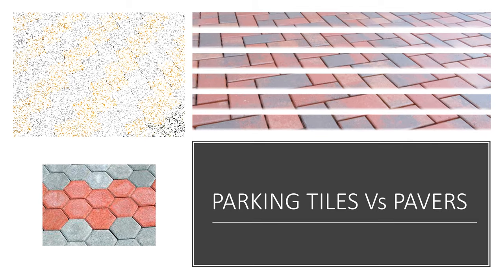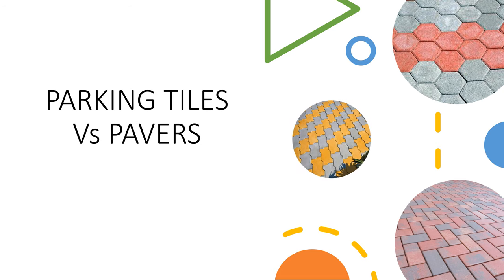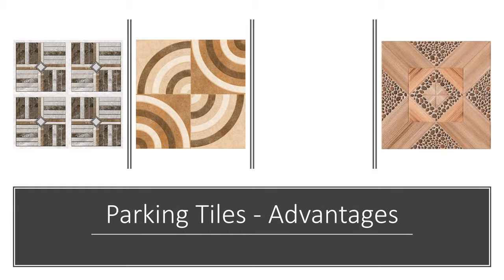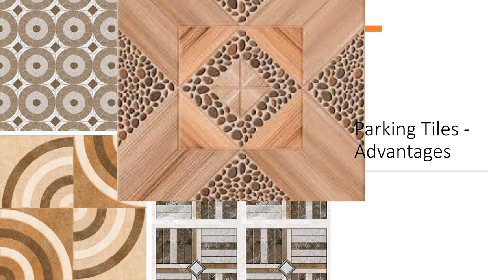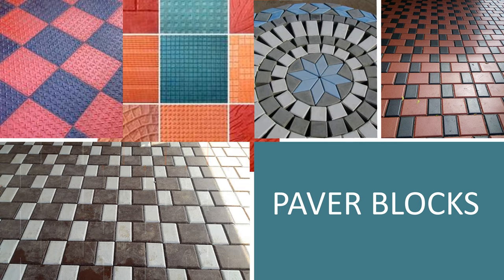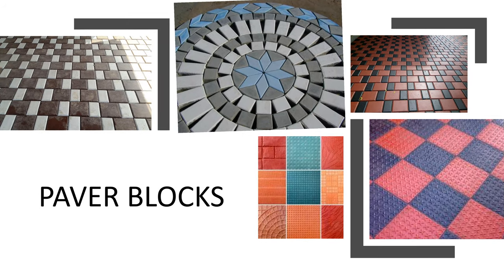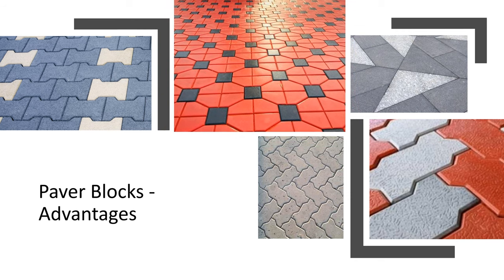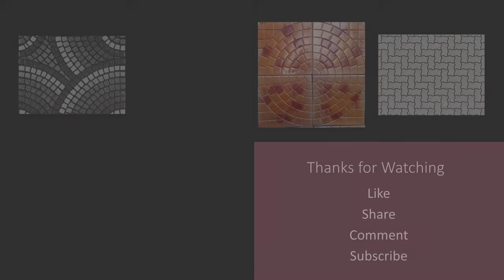Parking Tiles Vs Pavers Blocks | Exterior Flooring | Pros & Cons | Comparison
This video consists of the comparison between parking tiles and the pavers blocks and their pros and cons

I Wish you Enjoy Watching our Video Presentation. Our method of saying Thank you, we will Give you, Totally no Charge.

parking tiles
paver blocks
patio blocks
block paving bricks
paver block price
parking tiles price
techo bloc pavers
block paving driveway
tegula block paving
grey block paving
turfstone pavers
car parking tiles
charcoal block paving
block paving patterns
brindle block paving
permeable block paving
pavement blocks
laying block paving
block paving edging
driveway blocks
sidewalk blocks
kajaria parking tiles
parking floor tiles
block paving cost
block paving colours
tiles for parking area
concrete block paving
patio blocks lowes
paver wall
sealing block paving
block paving b&q
outdoor parking tiles
home parking tiles
marshalls paving blocks
driveway paving bricks
paverblock
garden block edging
paver edge stones
sanding block paving
bricks driveway
wickes block pavers
concrete block edging
bricks pavers & concrete blocks
painted block paving
orco paver
menard pavers
grey block paving driveway with border
island blocks and pavers
tobermore block pavers
pavers angelus
cheap block paving
bradstone block paving
vitrified parking tiles price
heavy duty parking tiles
cheap block paving bricks
interlocking paver block
block paving edging stones
interlocking paving bricks
black block paving
concrete patio blocks
parking tiles 2x2
block paving patio
turf block pavers
granite block paving
stonemarket block paving
grey block paving driveway
laying block paving on soil
block paving steps
buff block paving
cobble block paving
best parking tiles
somany parking tiles
red block paving
block paving blocks
block paving slabs
paver block tiles
clay block paving
johnson parking tiles
cement patio blocks
paver block road
autumn gold block paving
mono block paving
block paving kerbs
vitrified parking tiles
block paving specialists near me
grey block paving bricks
concrete brick pavers
tumbled block paving
topps tiles new malden
block paving stones
digital parking tiles
rumbled block paving
reclaimed block paving
bracken block paving
charcoal block paving bricks